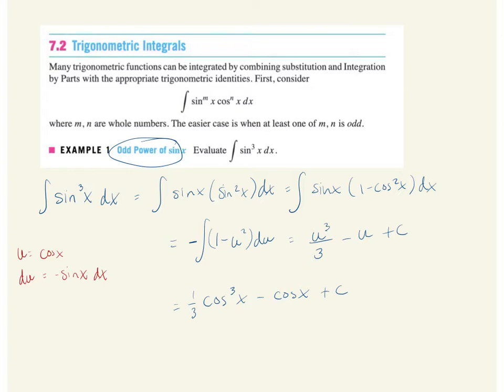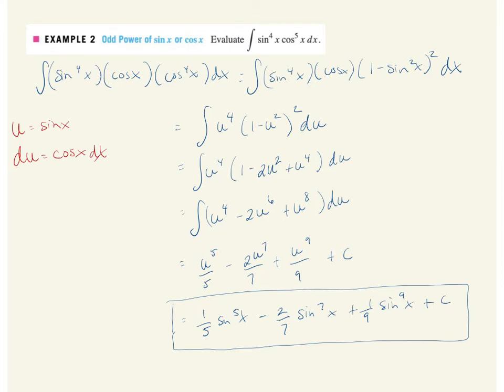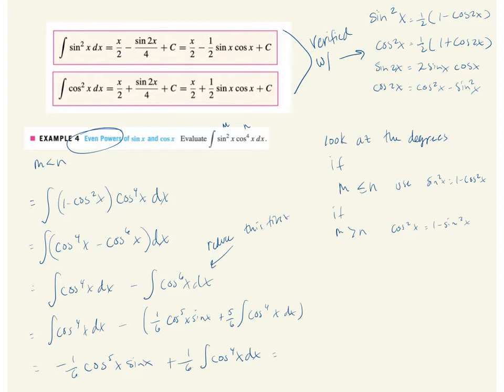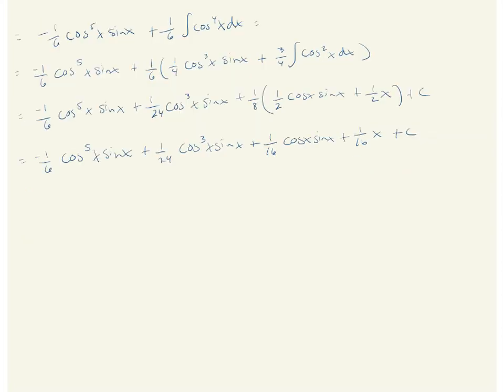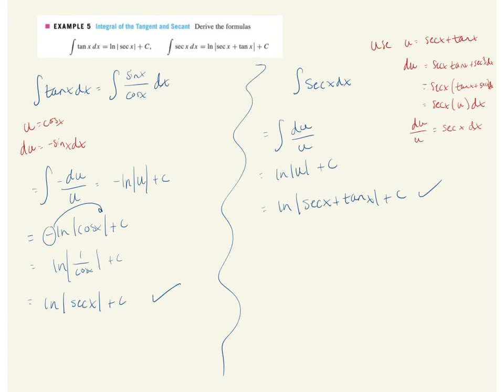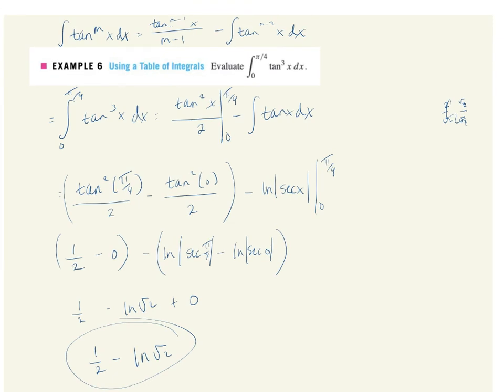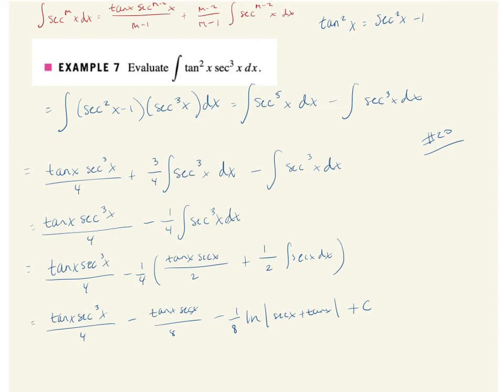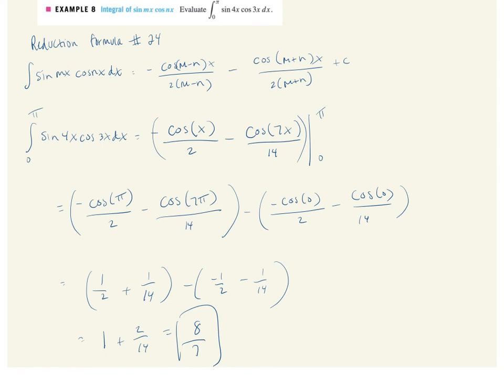7.2 filled in